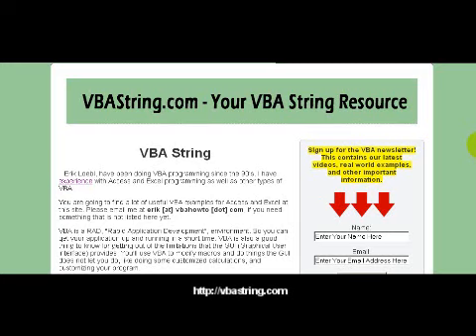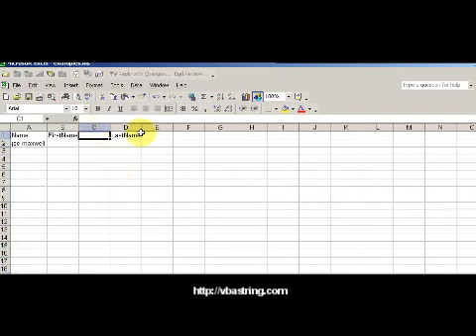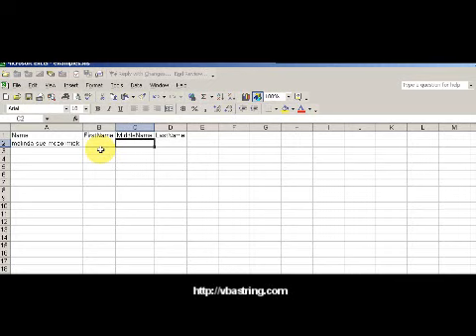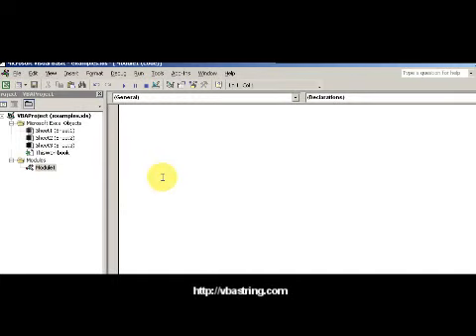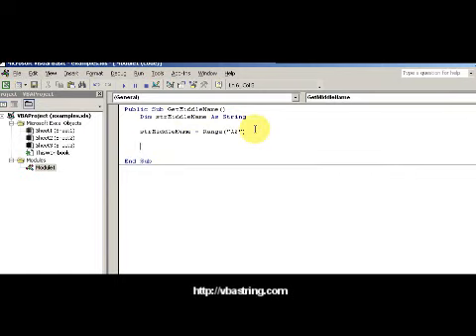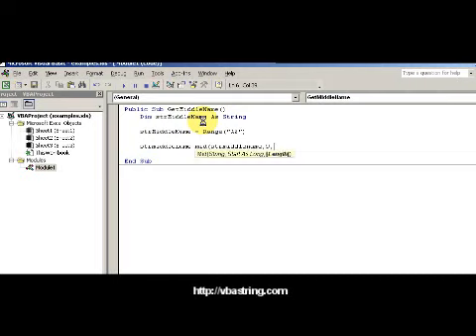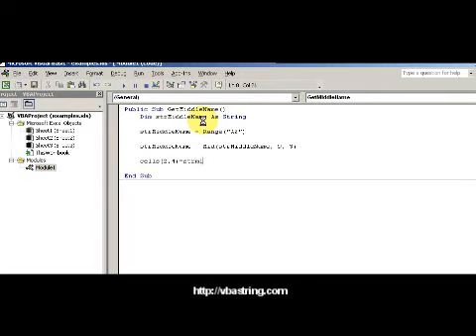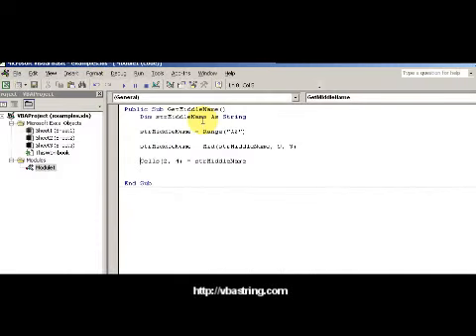How To Use The VBA Mid Function PT1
Get Your FREE!

The VBA Mid function is used to extract the middle portion of a piece of text.  It also allows you to extract a portion of the text value starting at a certain point. In this demonstration, I use the VBA Mid function to extract the middle name from a variable and write it to the worksheet.

Get the 100% FREE "VBA Crash Course" Manual NOW and you'll be signed up for the 12 part VBA Crash Course video training!